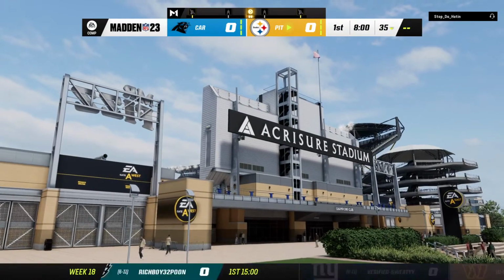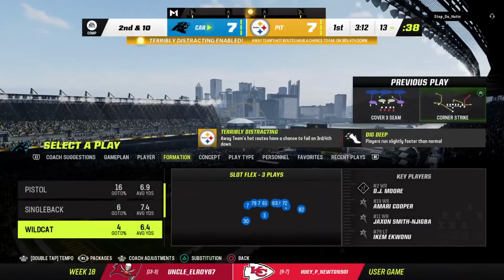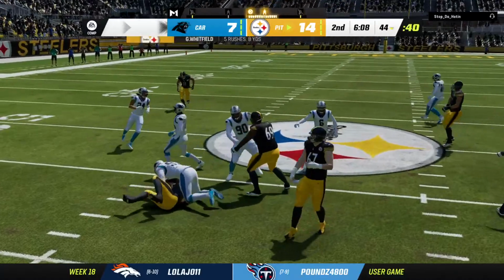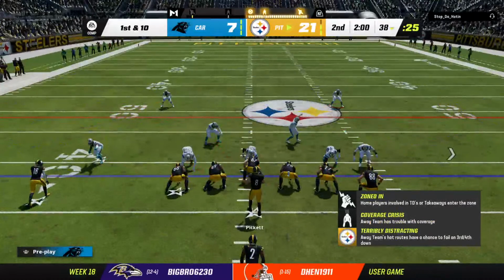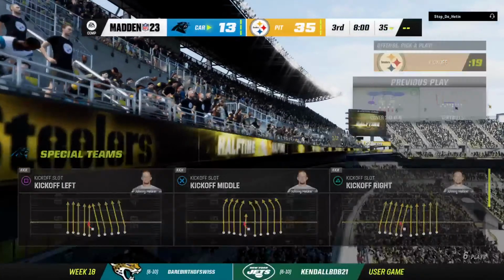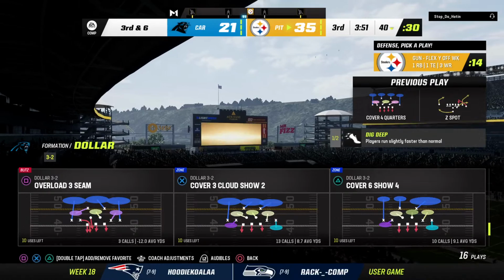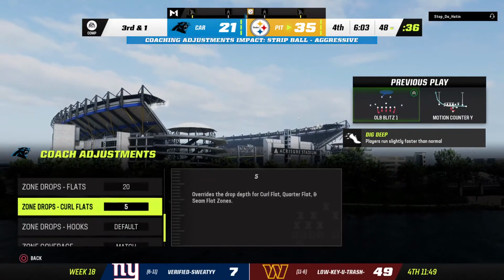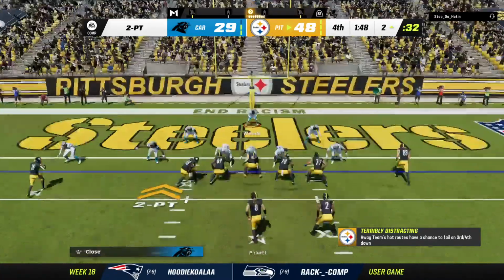Crumz Xtreme league season 9 yr 3 vs Steelers wk 18